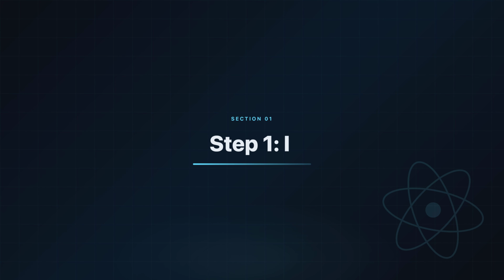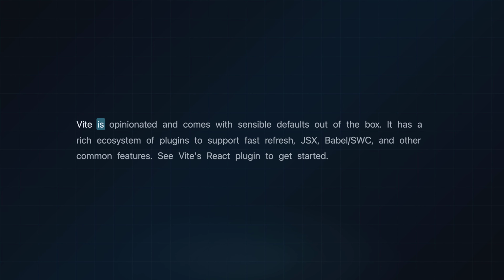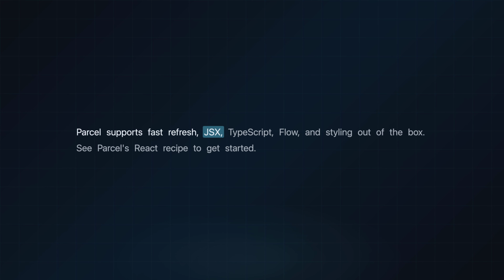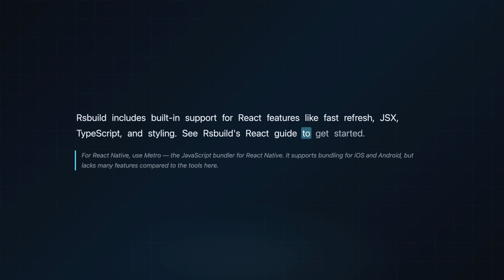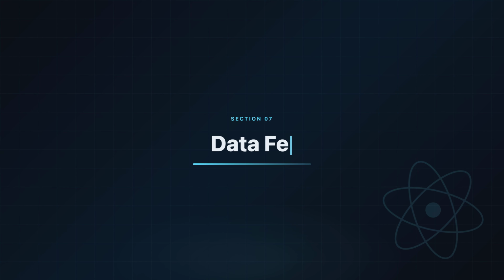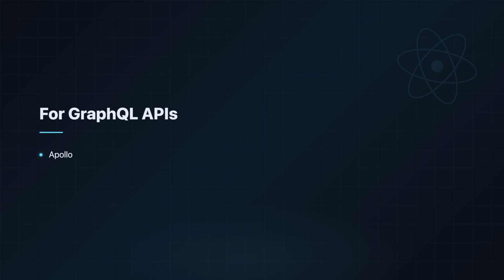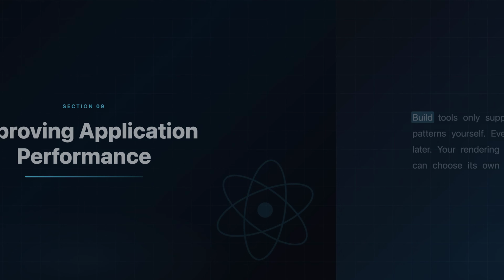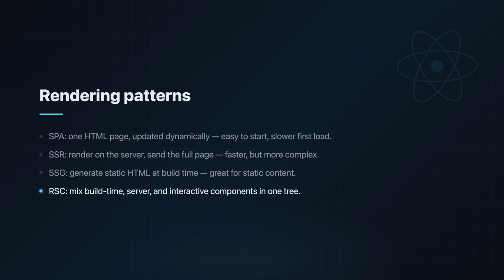Build A React App From Scratch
No framework? Build a React app from scratch — the right way. 🛠️

When your app has constraints a framework can't serve (or you just want to learn the fundamentals), here's the full path:

Step 1 — Pick a build tool • Vite · Parcel · RSbuild

Step 2 — Add the common patterns frameworks give you for free • Routing · Data fetching · Code-splitting · Rendering strategy (SPA / SSR / SSG / RSC)

Building from scratch = building your own mini-framework. This Short shows you every piece.

React · Learning from Docs